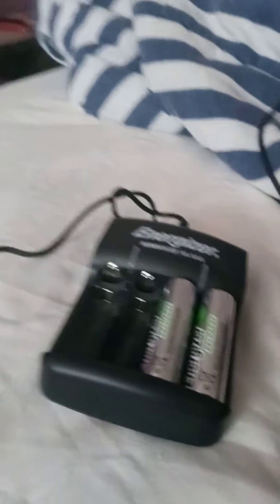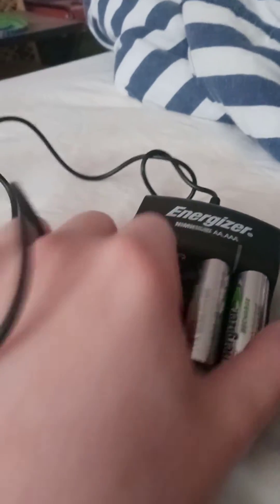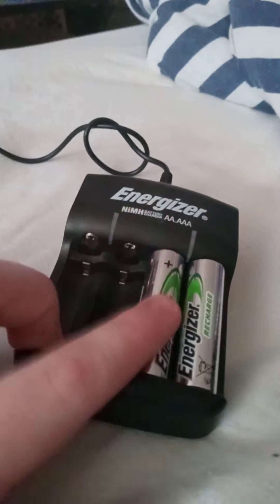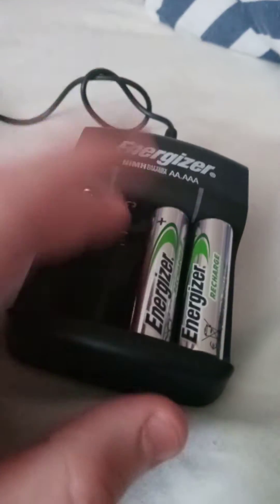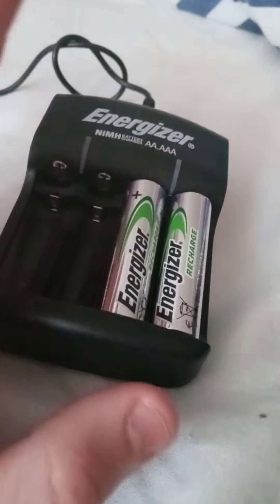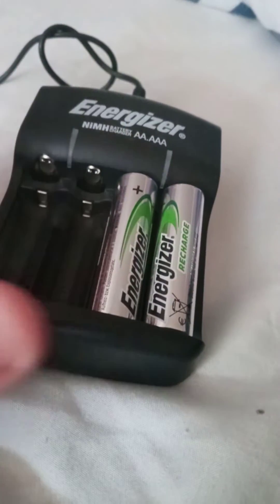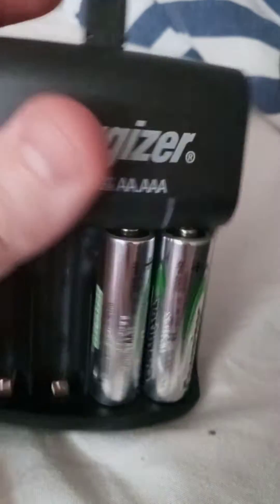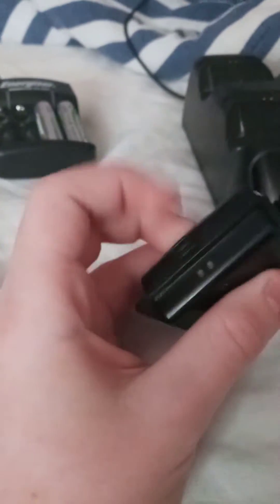two two things in a recommend to put in your xbox controller